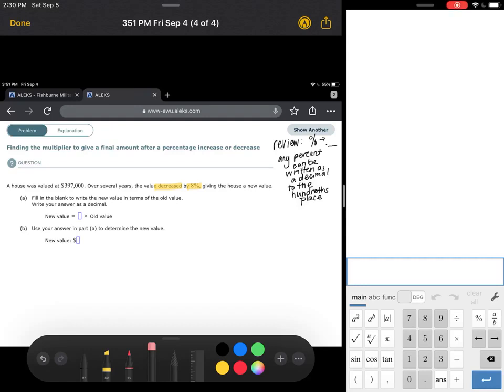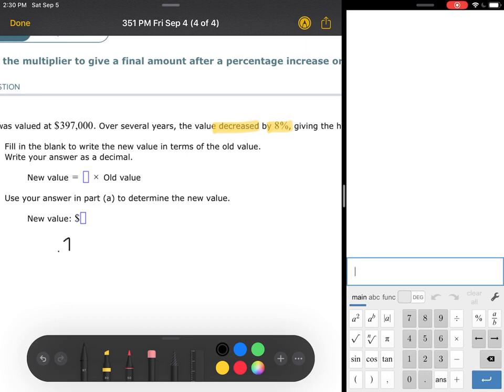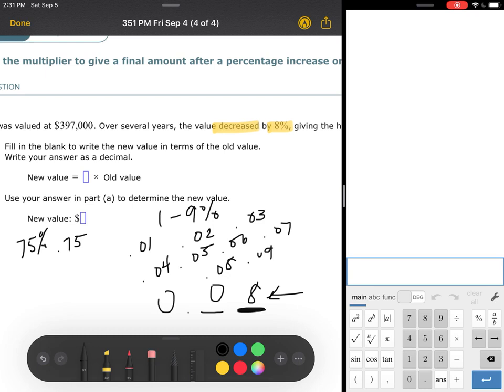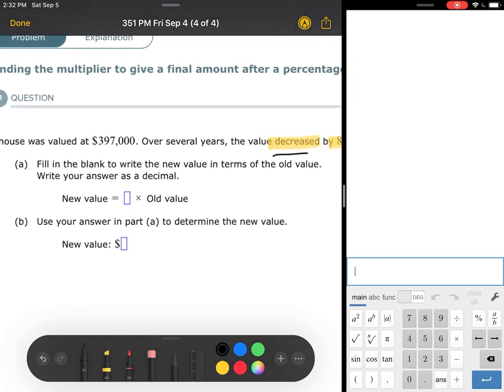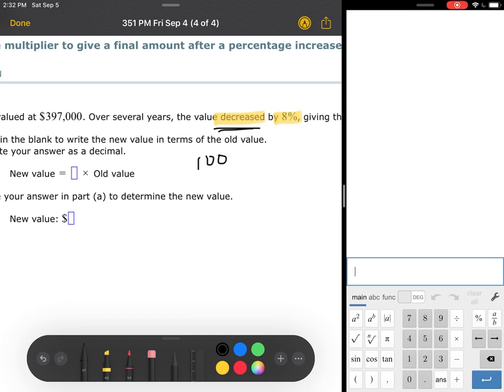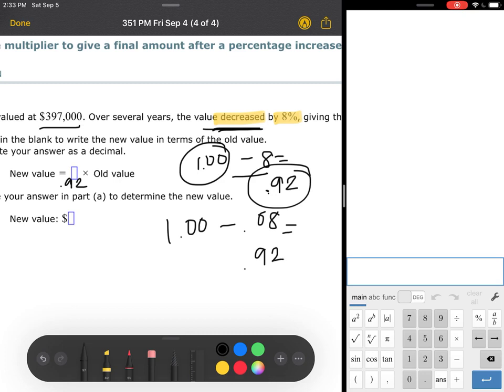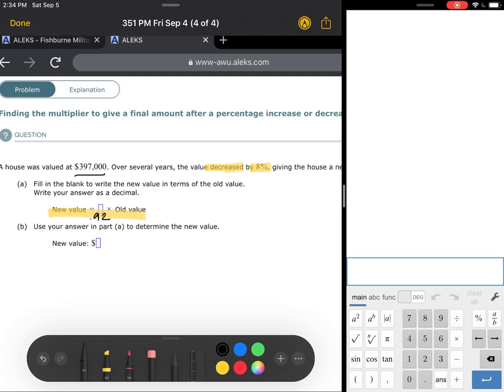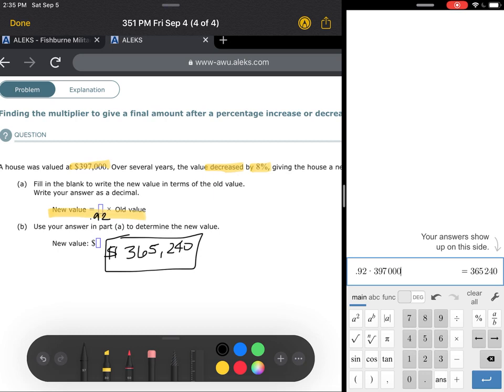Pre Algebra finding the multiplier to give a final amount after a percentage increase or decrease